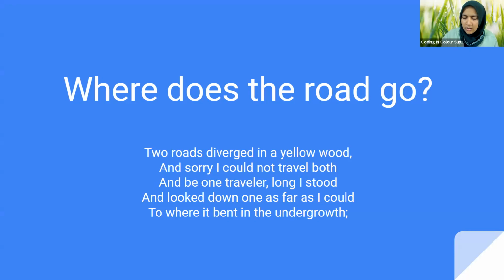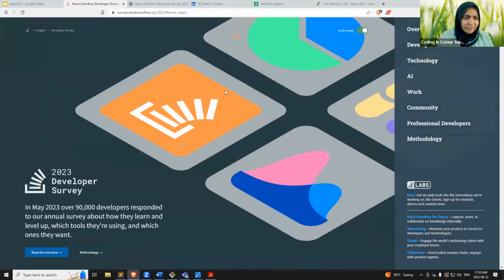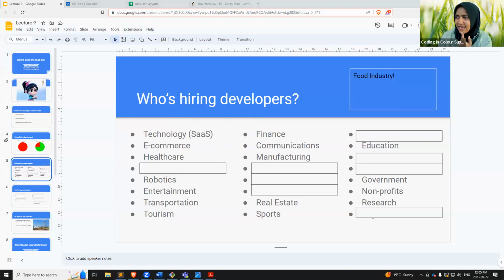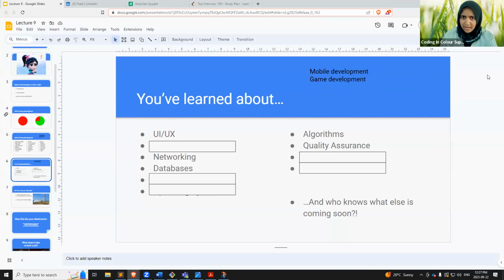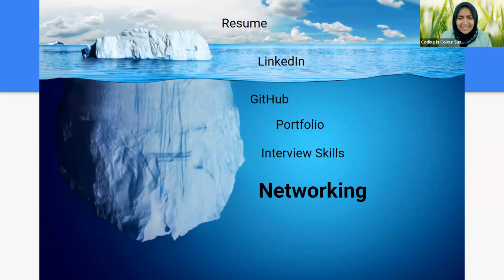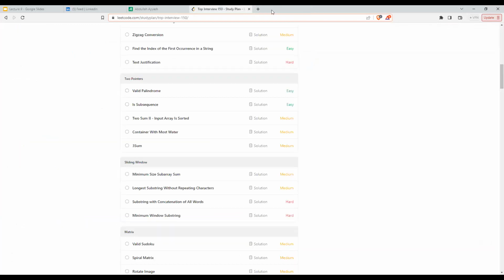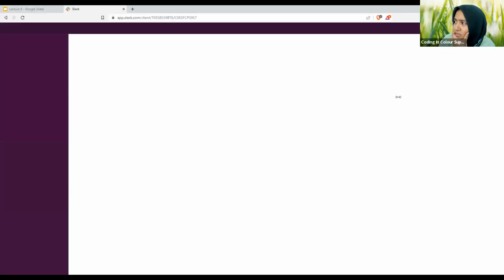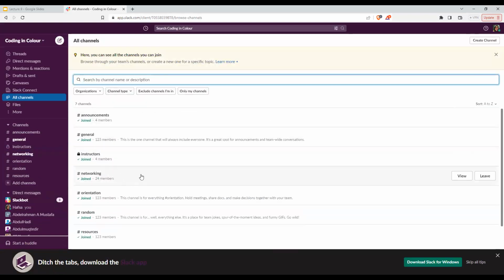Lecture 9: What jobs can you get & how do you get them? (Sept 22nd)